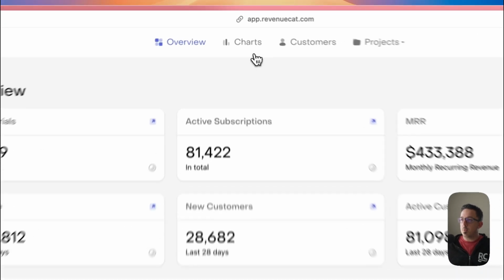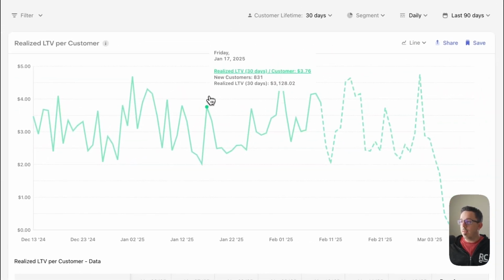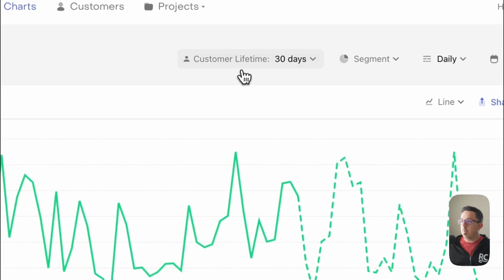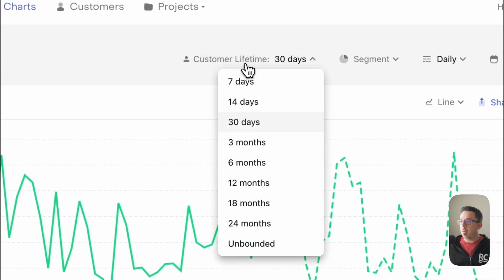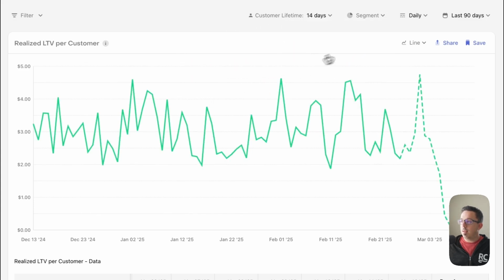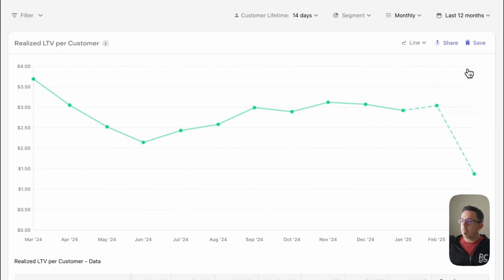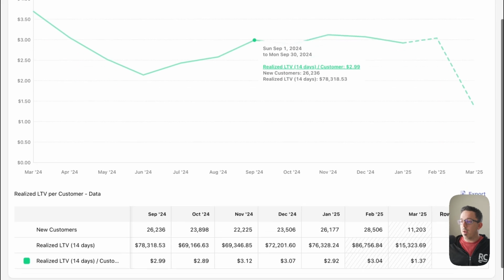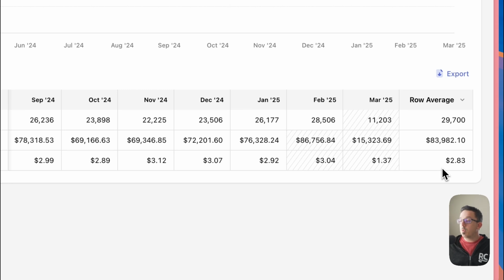Revenue per Install in RevenueCat Charts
Developer advocate, Charlie Chapman, walks you through how to find Revenue per Install with RevenueCat.  Revenue per install, also called realize lifetime value (LTV) per customer, is a measure of how much revenue you’ve earned for each customer over a specified time period.
 his is a useful metric for understanding how much revenue to expect from each user you acquire, which informs how much you should be willing to spend to acquire them.